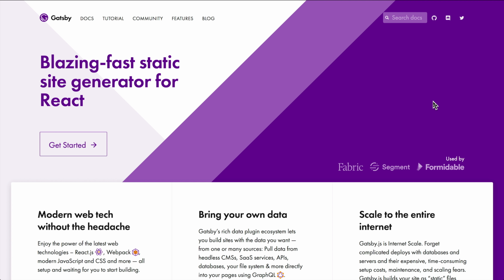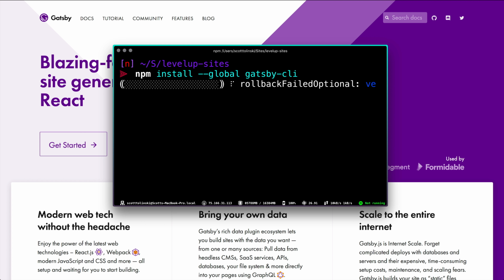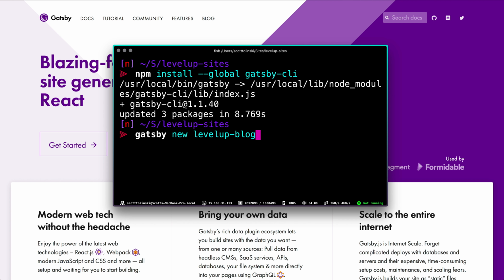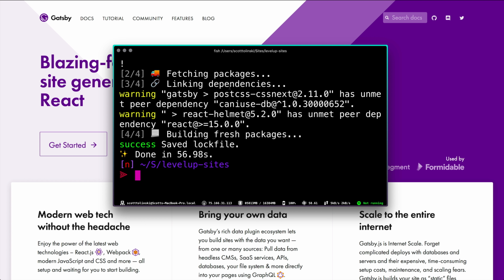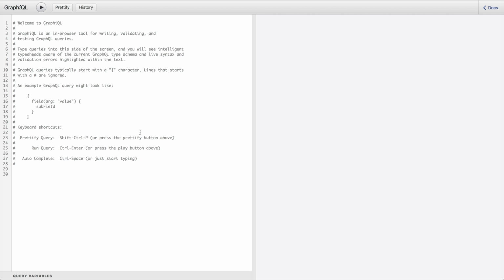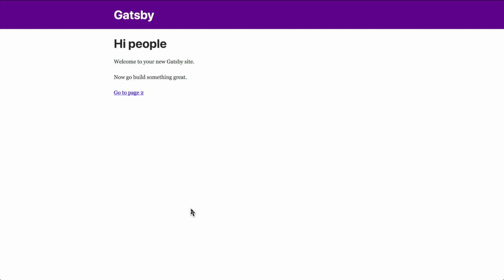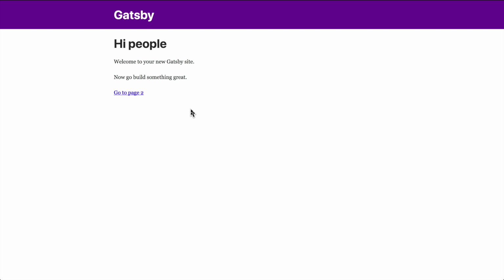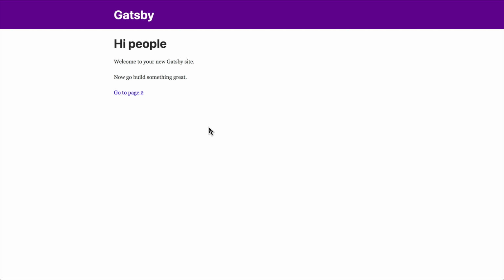#1 Getting Started - Pro Gatsby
In this series, we dive into Gatsby.js by building a blog with markdown, Netlify CMS & Contentful and cover everything from page animations, to several hosting options that automatically rebuild.

Video Links

Blazing-fast static site generator for React

Modern web tech without the headache
Enjoy the power of the latest web technologies – React.js , Webpack , modern JavaScript and CSS and more — all setup and waiting for you to start building.

Bring your own data
Gatsby’s rich data plugin ecosystem lets you build sites with the data you want — from one or many sources: Pull data from headless CMSs, SaaS services, APIs, databases, your file system & more directly into your pages using GraphQL .

Scale to the entire internet
Gatsby.js is Internet Scale. Forget complicated deploys with databases and servers and their expensive, time-consuming setup costs, maintenance, and scaling fears. Gatsby.js builds your site as “static” files which can be deployed easily on dozens of services.

Future-proof your website
Don't build a website with last decade's tech. The future of the web is mobile, JavaScript and APIs—the JAMstack. Every website is a web app and every web app is a website. Gatsby.js is the universal JavaScript framework you’ve been waiting for.

Static Progressive Web Apps
Gatsby.js is a static PWA (Progressive Web App) generator. You get code and data splitting out-of-the-box. Gatsby loads only the critical HTML, CSS, data, and JavaScript so your site loads as fast as possible. Once loaded, Gatsby prefetches resources for other pages so clicking around the site feels incredibly fast.